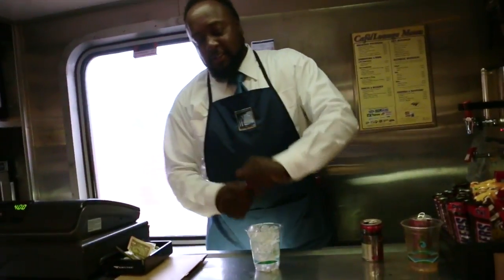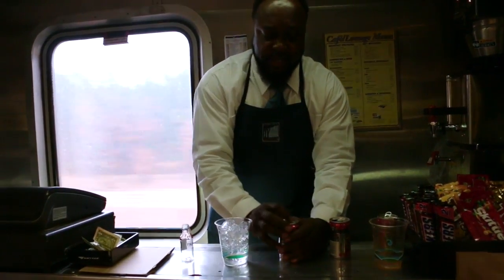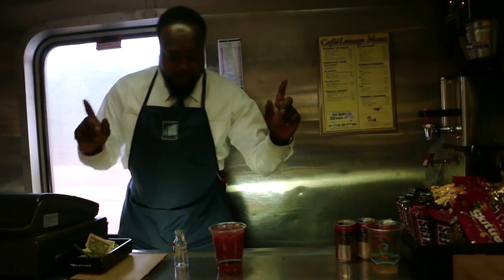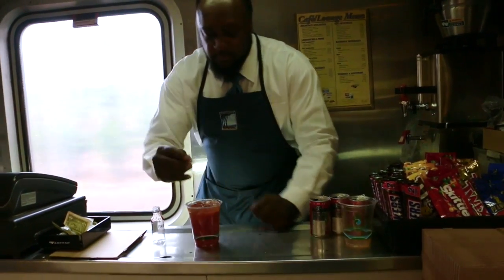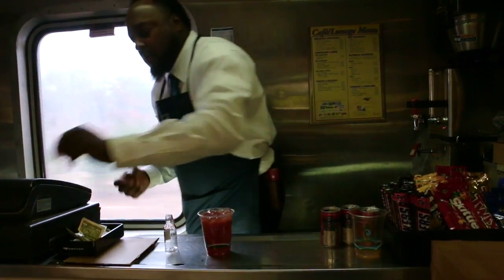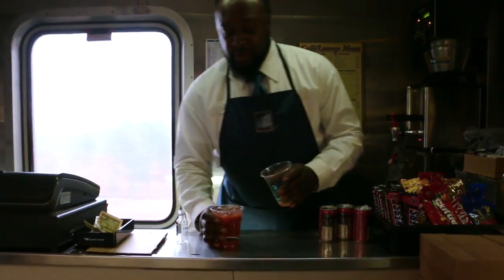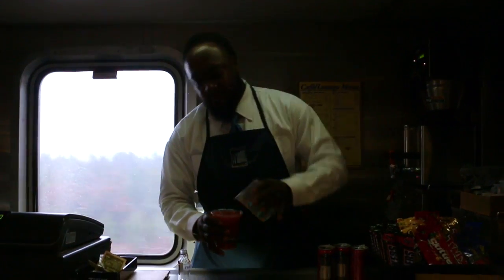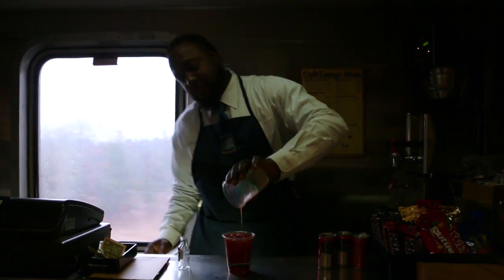Railroad Bloody Mary on the train Amtrak Empire Builder train Lounge car observation Car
The BEST Railroad Bloody Mary